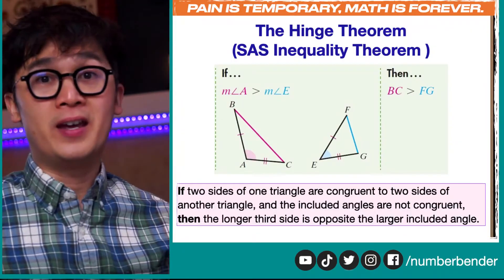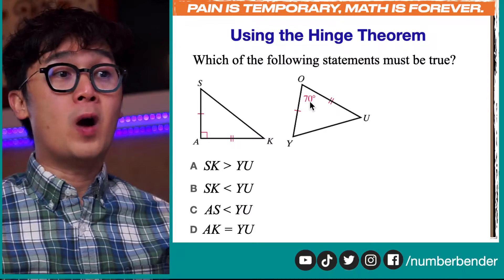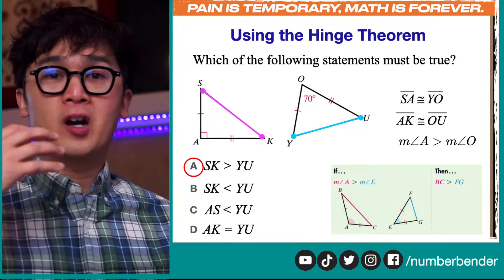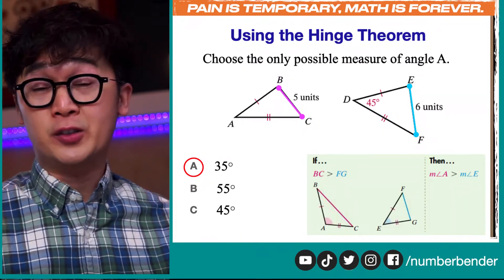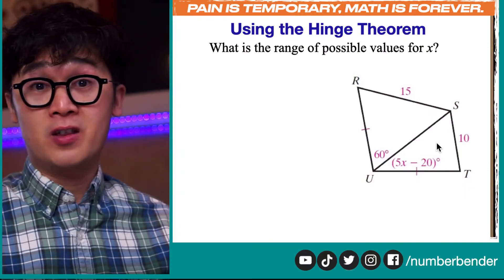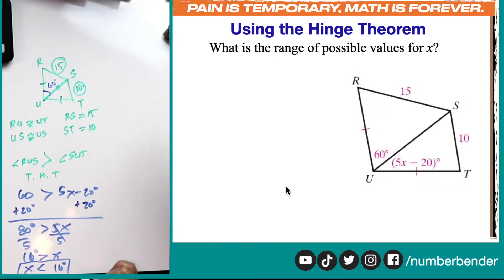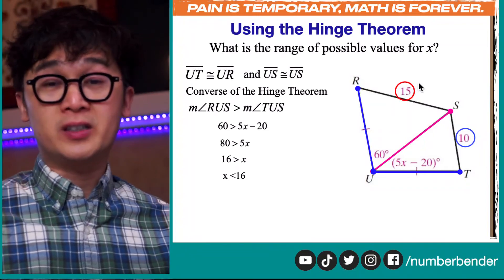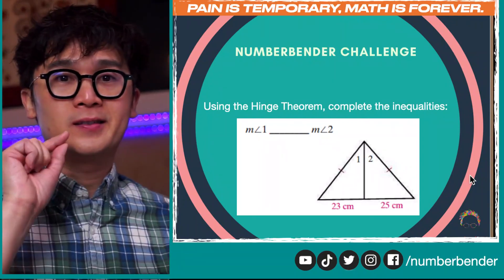HOW TO USE THE HINGE THEOREM IN SOLVING TRIANGLE INEQUALITIES | GEOMETRY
For this lesson, we are going to use The Hinge Theorem in answering inequalities in pairs of triangles.  We are also using this theorem to compare angle and side length measures of two triangles in geometry.

Algebra is also used in figures involving this type of geometry problems and formulating equations or in this case, inequality will be less challenging when we know how The Hinge Theorem is applies in non congruent sides of two triangles.